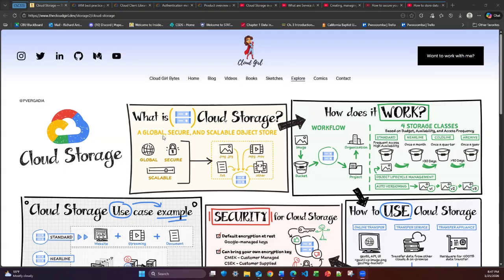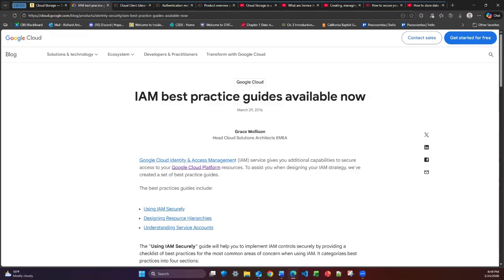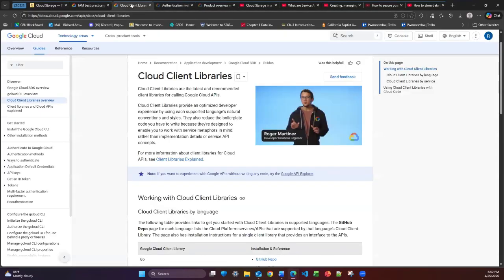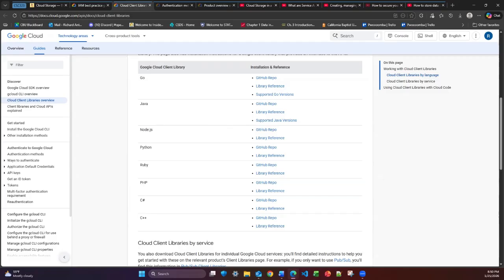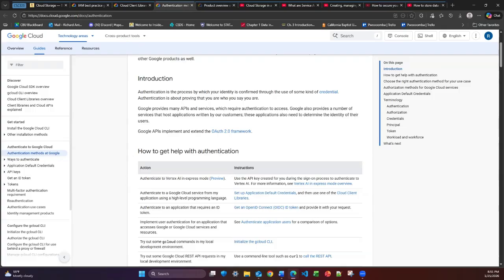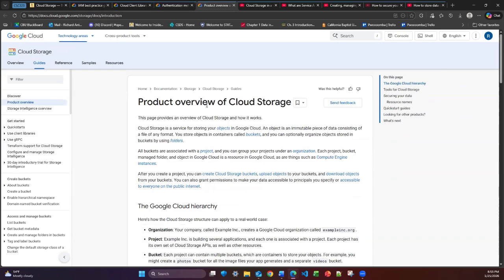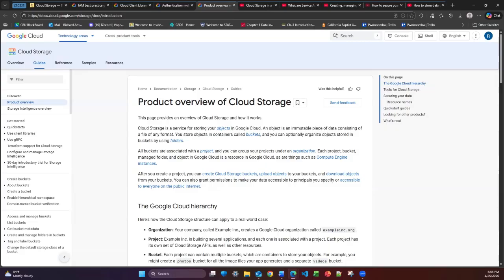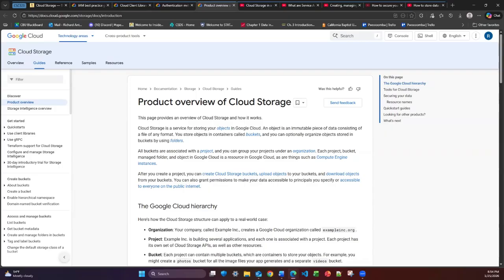CSC323 Video Lecture Prep 2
This video was made with Clipchamp, for CSC323 Cloud Comp and App Development